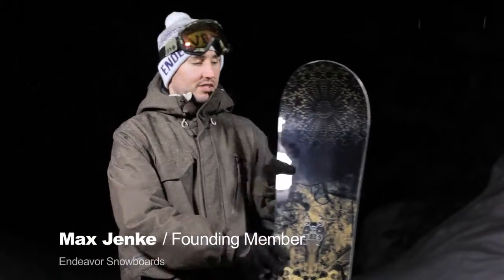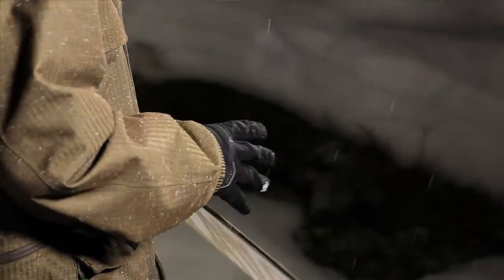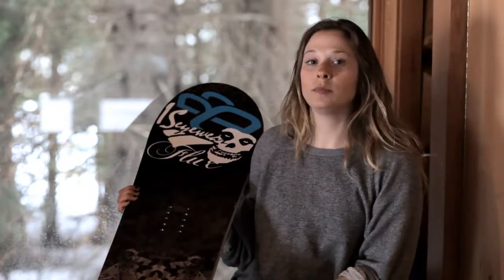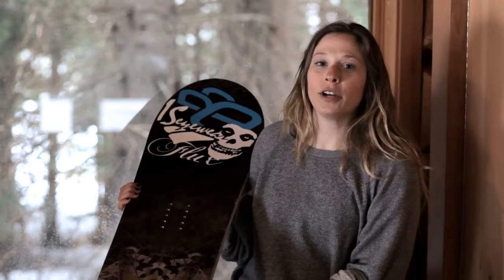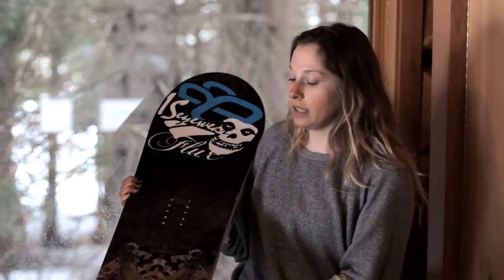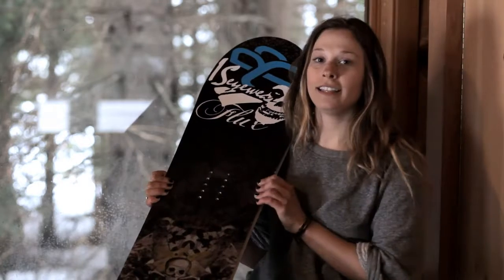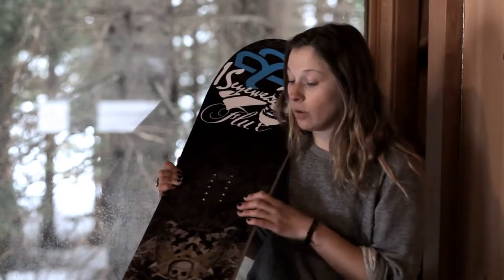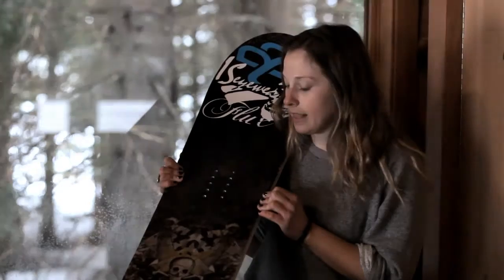2011/12 Endeavor Diamond Series Snowboard